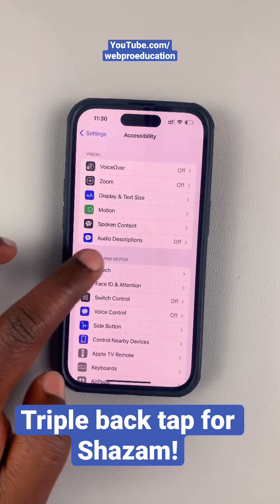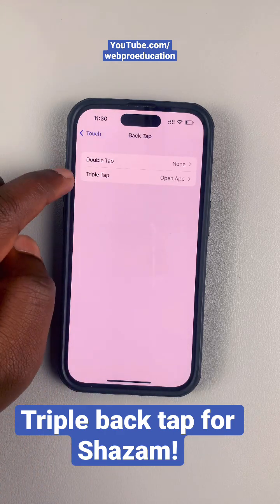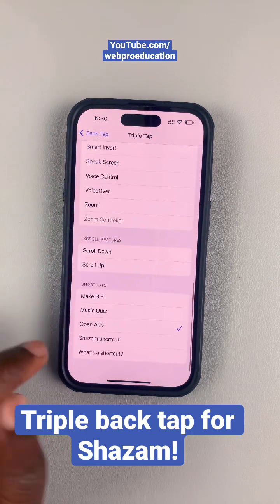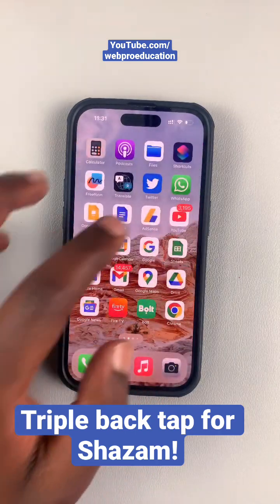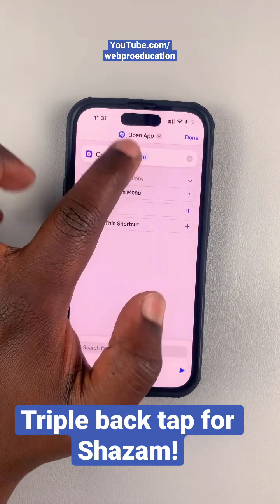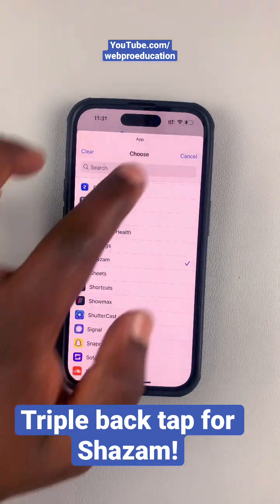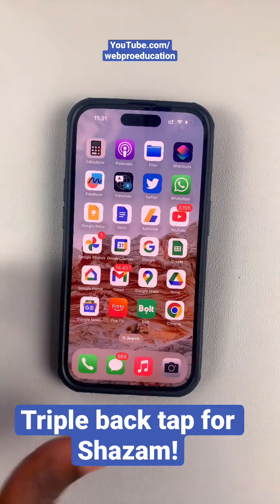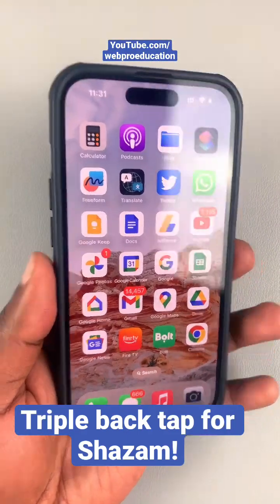Triple Back Tap To Launch Shazam on iPhone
Here's how you can use the Triple Tap on your iPhone to launch Shazam!

Tap on 'Accessibility'.
Select 'Touch'.
Scroll down to 'Back tap' and make sure it's turned on.
Set the Triple Tap to 'Open App', then go to the Shortcuts app and make sure Shazam is set as the app to be open for this action.

Cell Phone Tripod Adapter